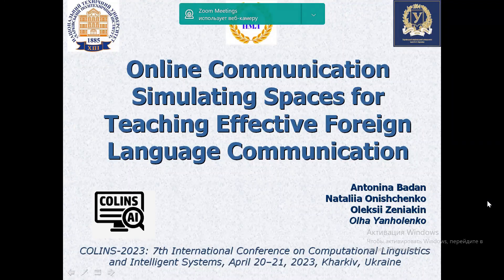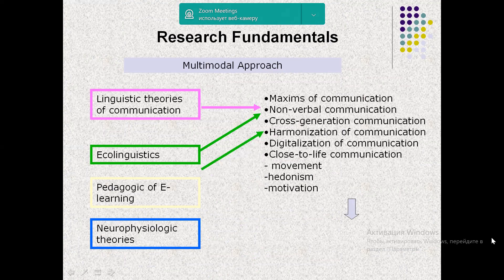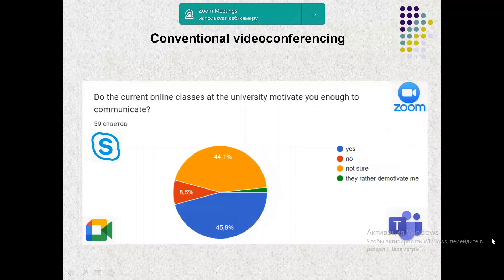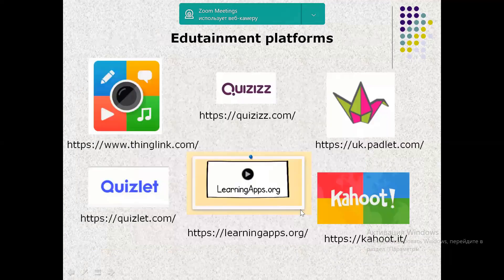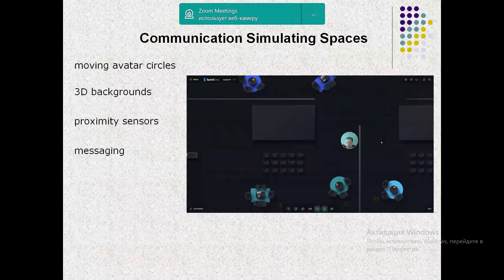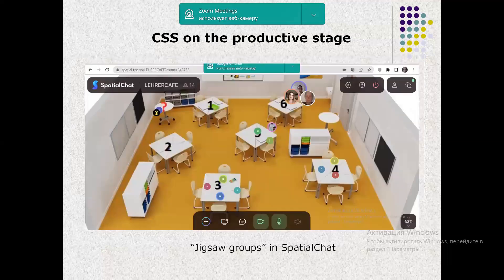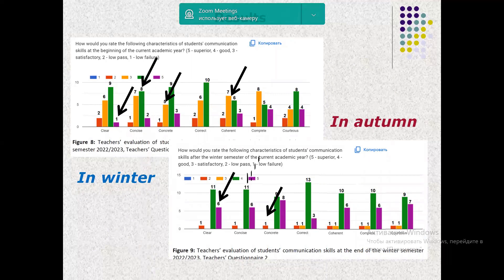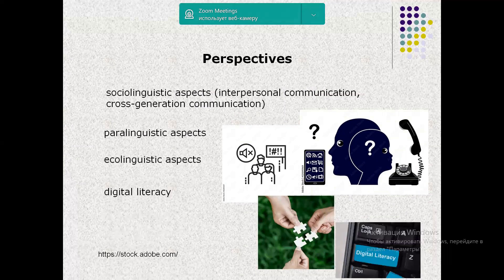Online Communication Simulating Spaces for Teaching EffectiveForeign Language Communication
Antonina Badan (1), Nataliia Onishchenko (1,2), Oleksii Zeniakin (3) and Olha Yanholenko (1)

1 - National Technical University “Kharkiv Polytechnic Institute”, Kyrpychova str. 2, Kharkiv, 61002, Ukraine
2 - Vasyl Karazin National University Kharkiv, 4, Svobody Sq, Kharkiv, 61022 Ukraine
3 - H.S. Skovoroda Kharkiv National Pedagogical University, 2, Valentynivska str., Kharkiv, 61168, Ukraine

The digital era of online foreign language learning soared with the complete shift towards distance communication under pandemic, and for Ukrainian education further on with the start of the Russian war in Ukraine, and is in its full swing nowadays. A team of scholars from two Ukrainian-based universities joined their efforts in analyzing and developing innovative computer-mediated technologies to provide efficient and sustainable online education. This paper is the third in a row following two previous studies of online communication, namely, of multimedia technologies and communication simulation published in 2021 and 2022, and examines the impact of introducing newly developed simulating platforms in the domain of foreign language learning. The article presents the results of the conducted experiment based on the use of digital simulating tools to improve effective communication online. It describes in detail the two surveys conducted at the end of the semester and compares the extent to which the new simulating platforms raised communicative competence in a foreign language of both students and teachers and conditioned the positive academic outcome despite various globaland national-scale challenges. The hypothesis put forward at the beginning of the semester that teaching of effective communication in foreign languages online can most efficiently be achieved through modern digital tools that the young generation is so familiar with was completely supported by the survey answers at the end of it. Furthermore, the research revealed some important issues to be given a deeper insight, like ecolinguistics, non-verbal communication, generation gap and media competence that outline the prospective research in the given area.